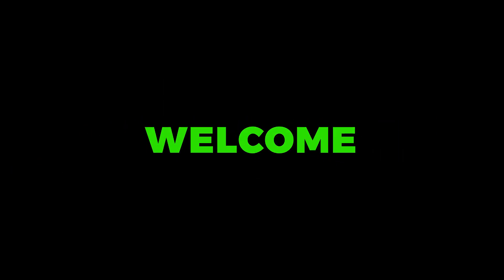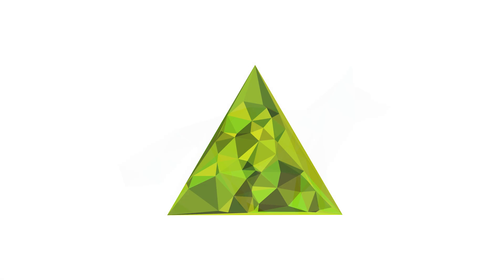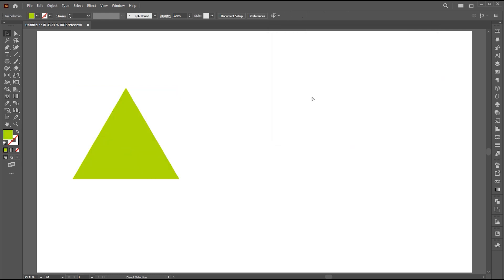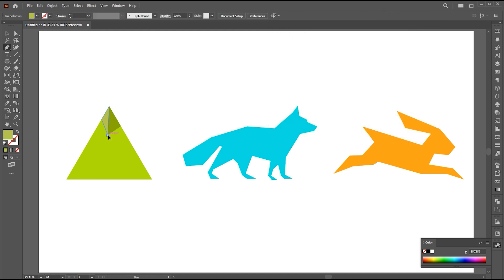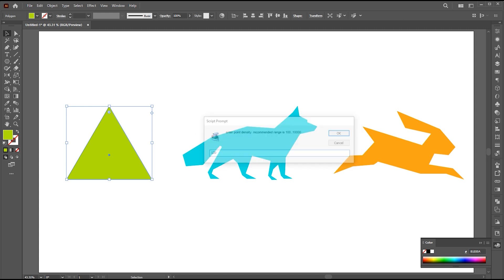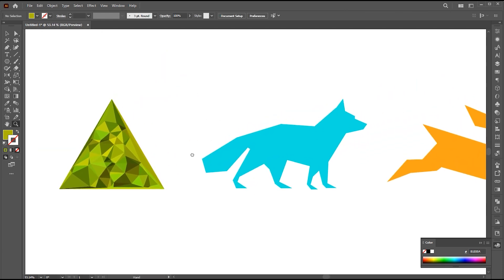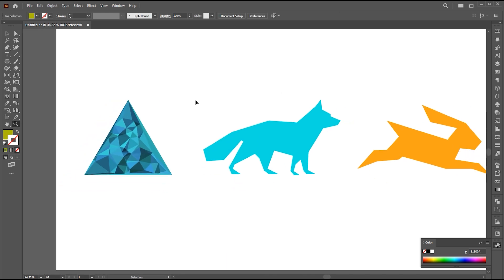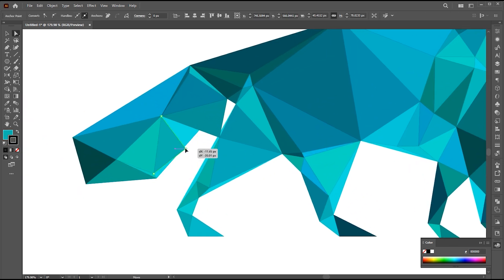Triangulator Script for Illustrator Users! | Free Scripts | Adobe Illustrator scripts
In this tutorial, I will show you Triangulator Script for Illustrator Users! | Free Scripts | Adobe Illustrator scripts | M Graphics.

adobe illustrator scripts,
adobe illustrator scripts folder,
adobe illustrator scripts folder mac,
illustrator,
free illustrator scripts,
adobe illustrator,
adobe illustrator add ons,
adobe illustrator add ons free,
adobe illustrator plugins,
how to,
learn,
learning,
tutorial,
tutorials,
illustrator tutorial,
Adobe Illustrator tips,
m graphics